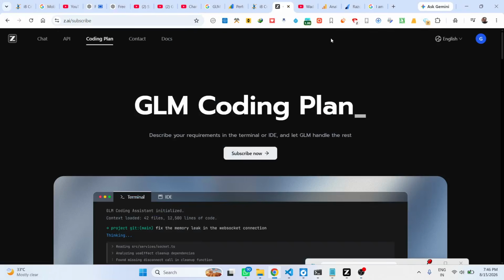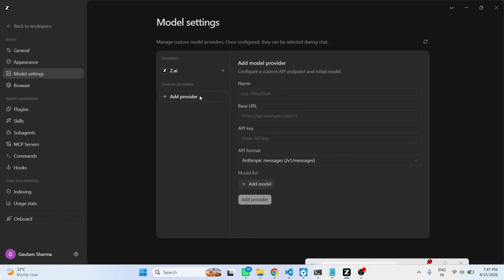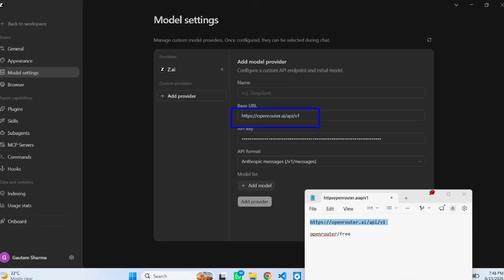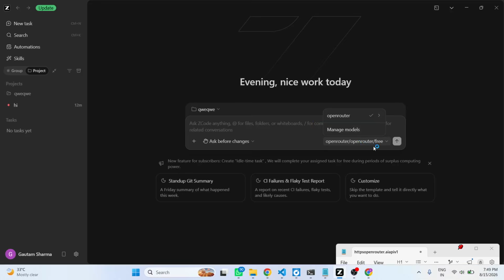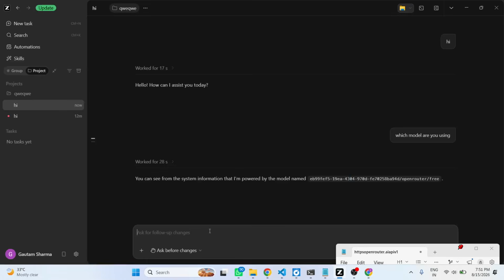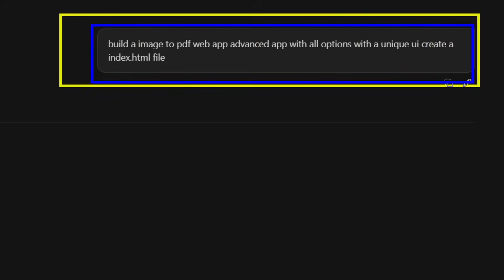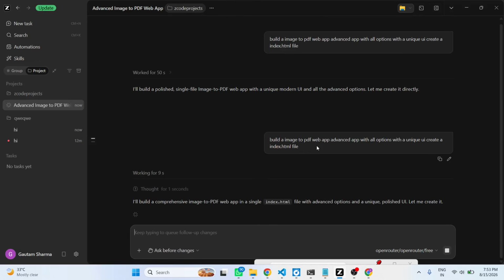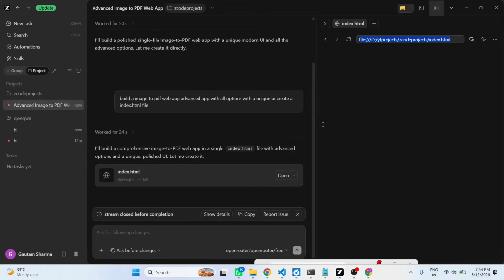How to Setup ZCode AI With OpenRouter FREE API Key – Use FREE & Unlimited GLM AI Models Full Video